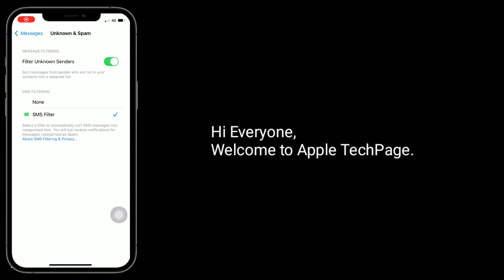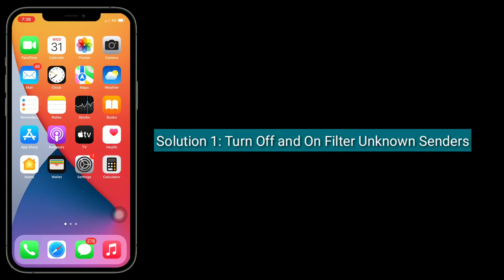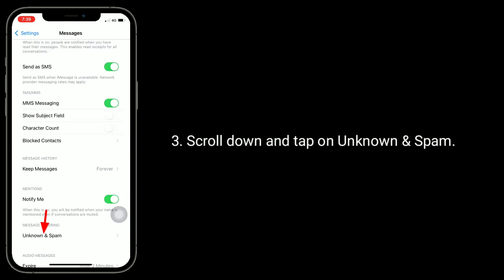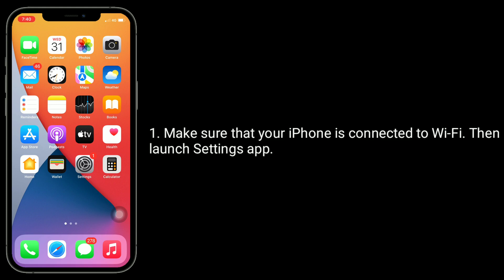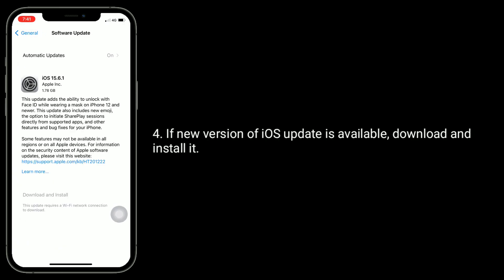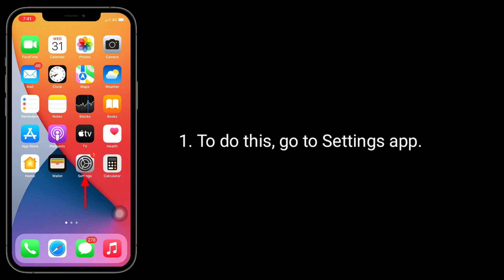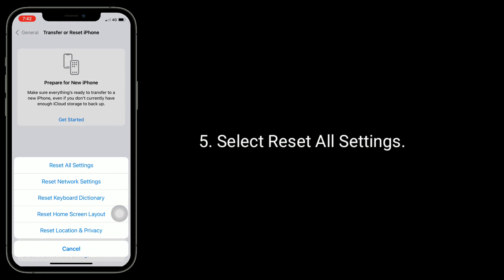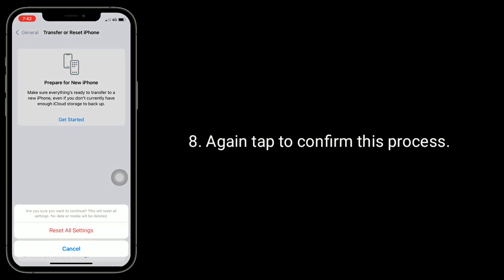Filter Unknown Senders Not Working on iPhone in iOS 16/15.6.1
iOS message filtering not working on iPhone, still getting notifications from unknown senders,  spam filtering is not working in iMessage, iOS 16 spam filtering not working on iPhone.